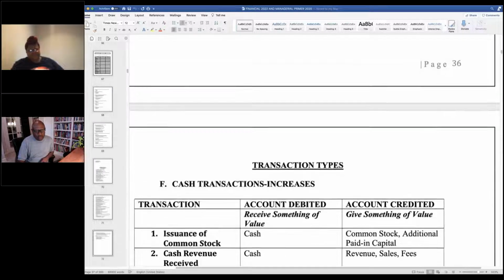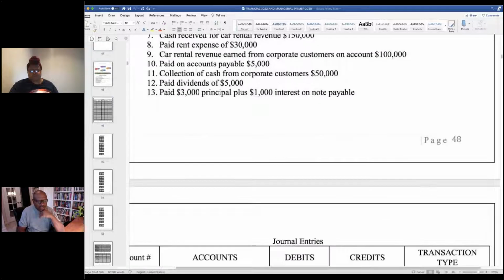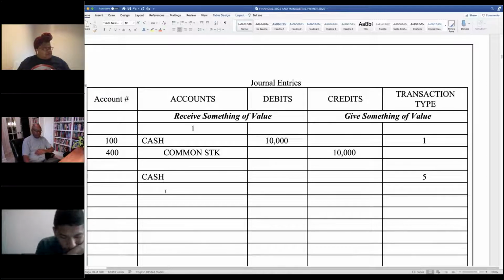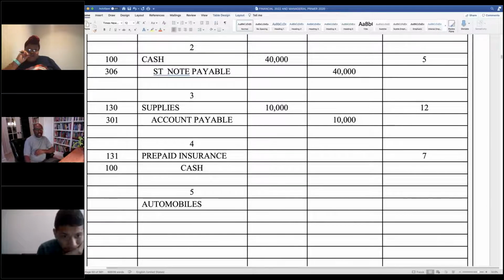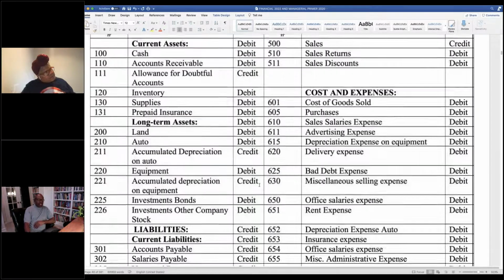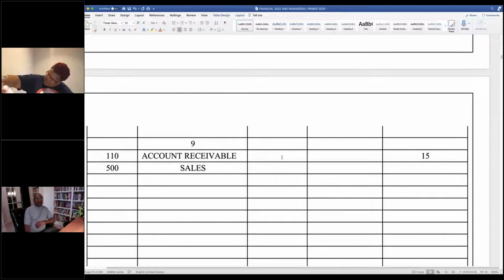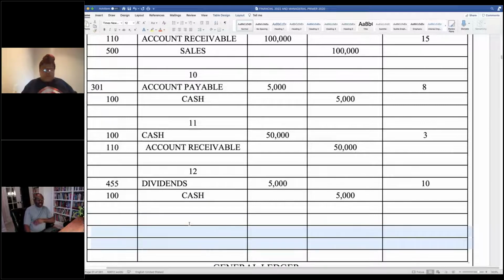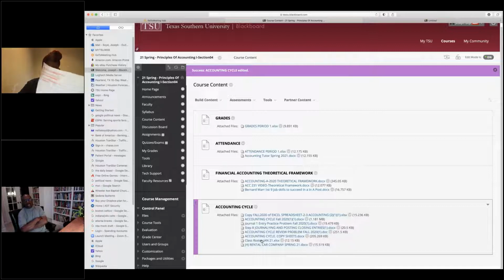ACCOUNTING CYCLE DAY TWO SPRING 2021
JOURNAL ENTRY IN CLASS PROBLEM